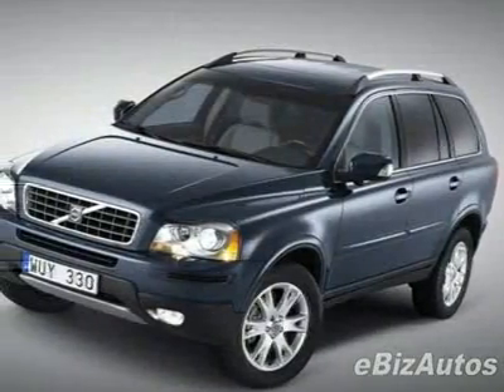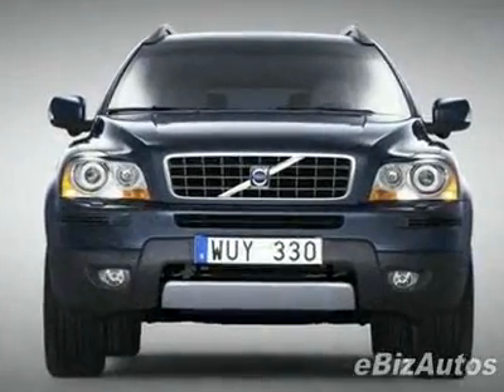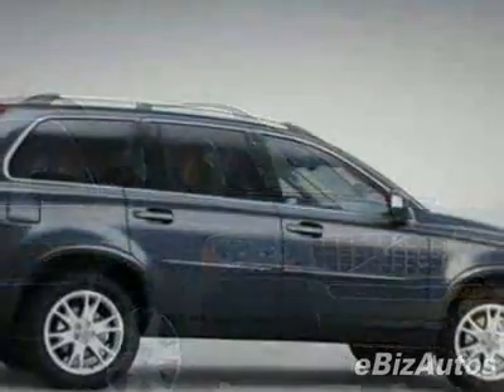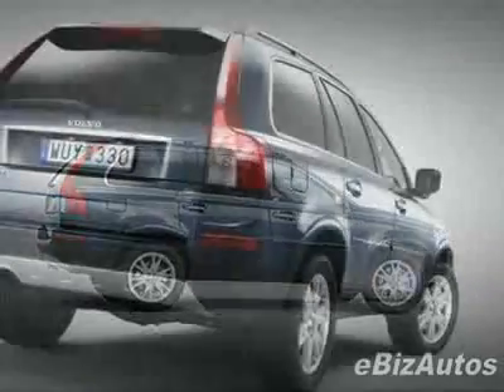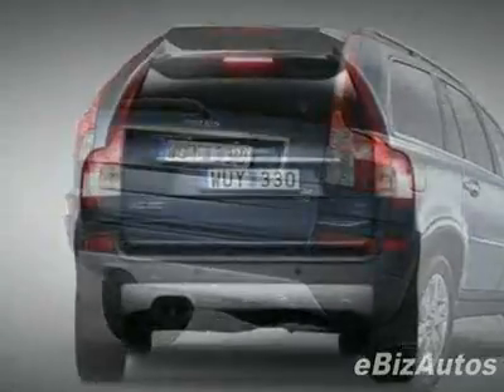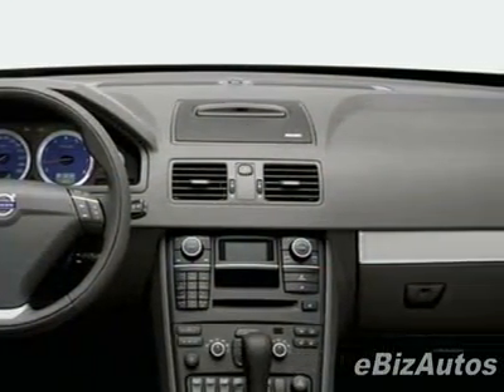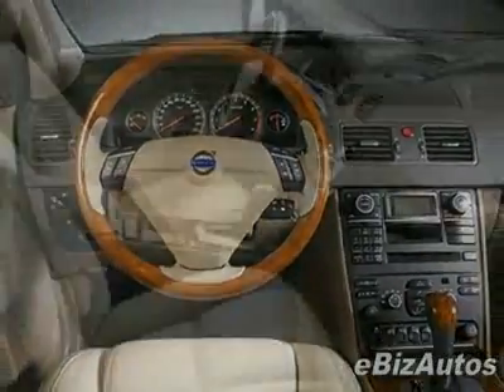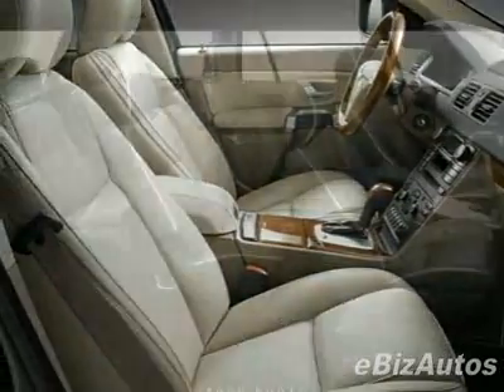2010 Volvo XC90 FWD 4dr I6 SUV